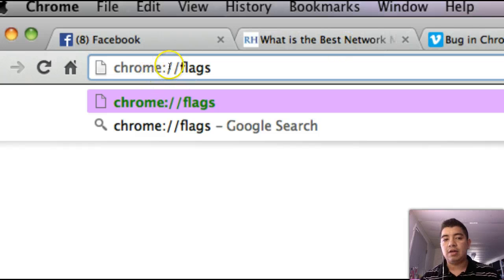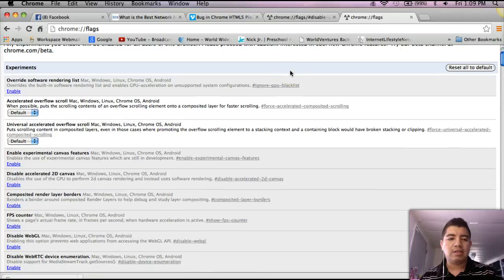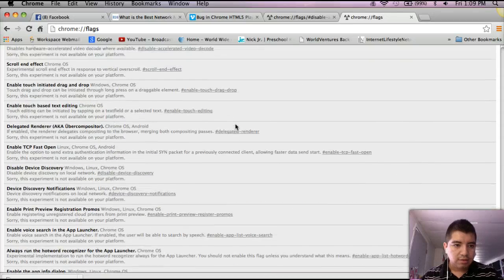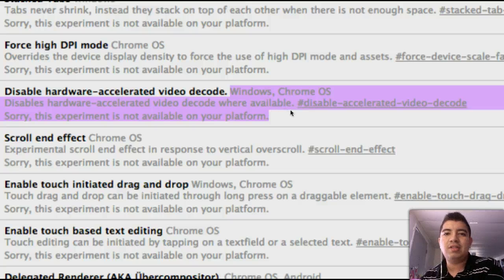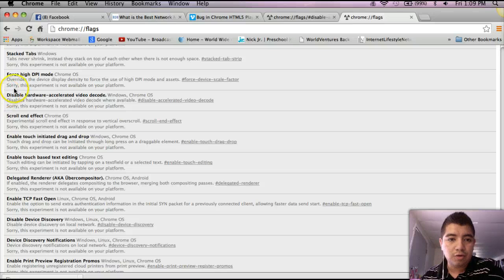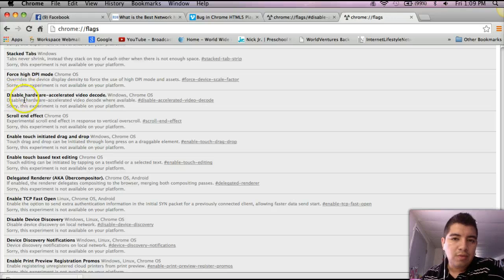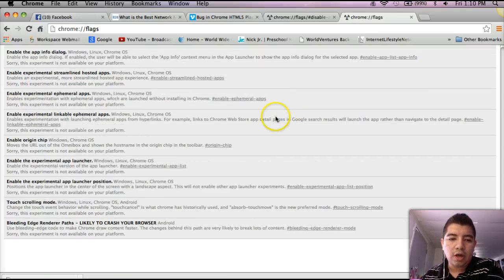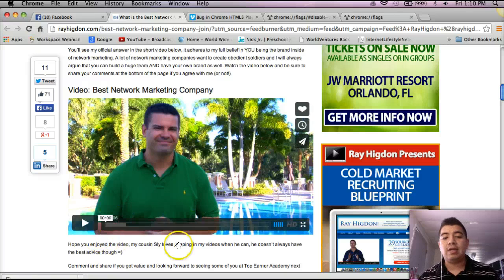Vimeo "Sorry There Was An Issue With Playback" Message Solution For Windows Users HD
To work around this issue, please try the following solutions from vimeo:

1. Switch to Flash player in Chrome

OR

2. Disable hardware-accelerated video decoding in Chrome by following the steps below.
- Open your Chrome browser and type the following in the URL bar: chrome://flags
- Then, scroll down until you see the setting "Disable hard-ware accelerated video decode."
- Look for the button that says "Enable" and click it so that it changes to "Disable."
- This should allow you to view Vimeo videos with the HTML5 player.

- HOW TO BECOME A PAID TOURIST WITH TEAM START LIVING

Watch this Vimeo "Sorry There Was An Issue With Playback" Message Solution For Windows Users HD video on YouTube